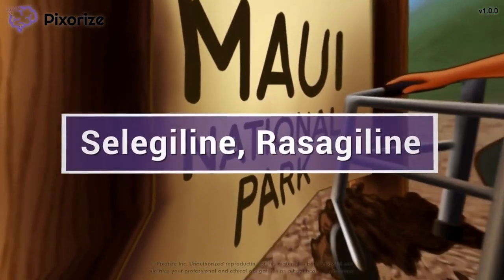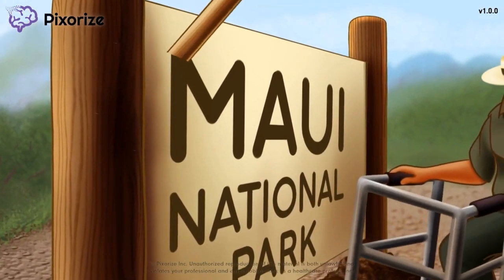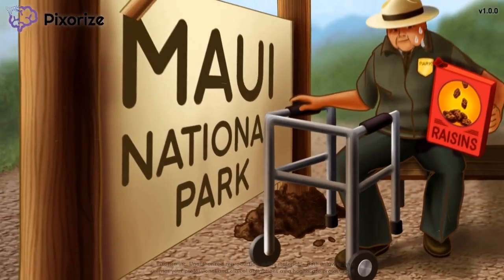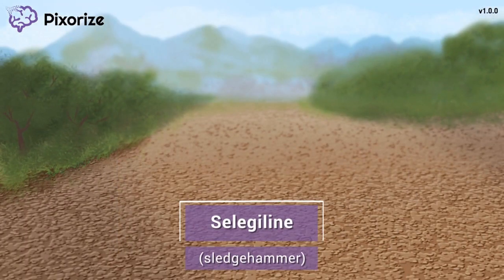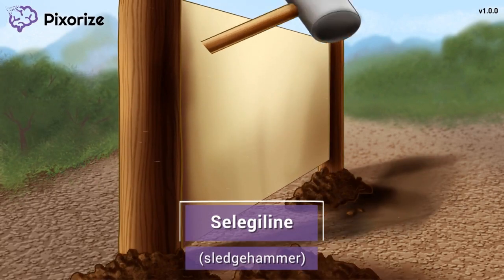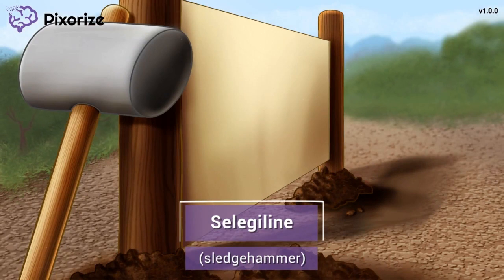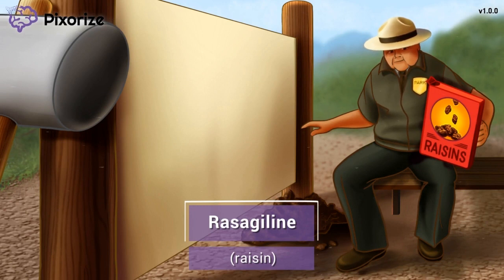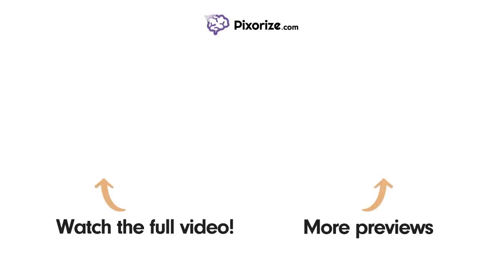Selegiline / Rasagiline Mnemonic for Nursing Pharmacology (NCLEX)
Study this Selegiline / Rasagiline NCLEX mnemonic and other mnemonics with Pixorize.

Selegiline and Rasagiline are a type of MAOIs, or monoamine oxidase drugs that work to increase the amount of dopamine signaling in the brain. They are used clinically to treat Parkinson’s Disease.